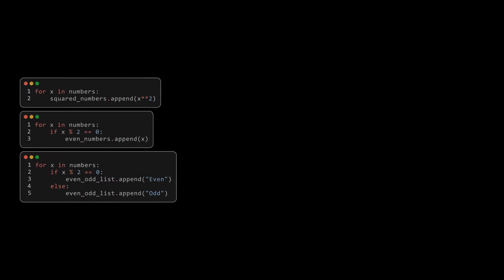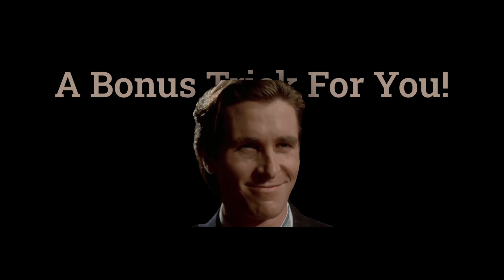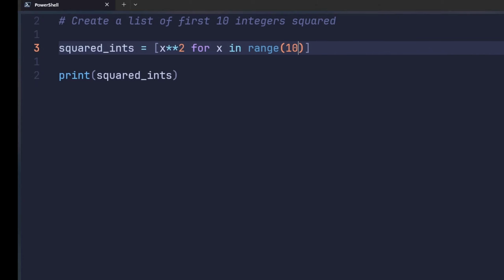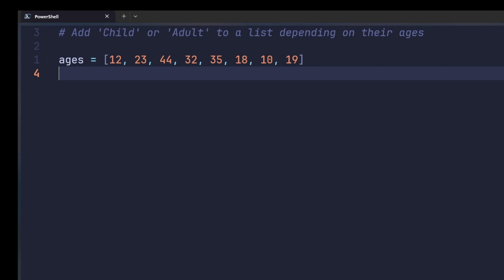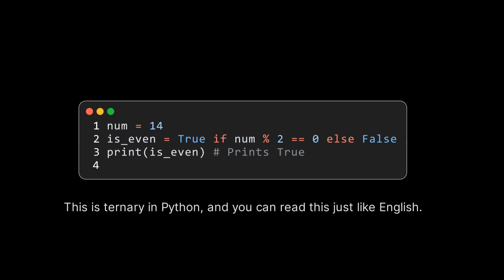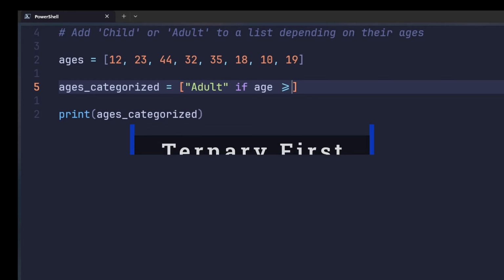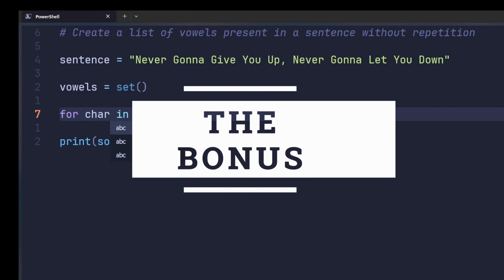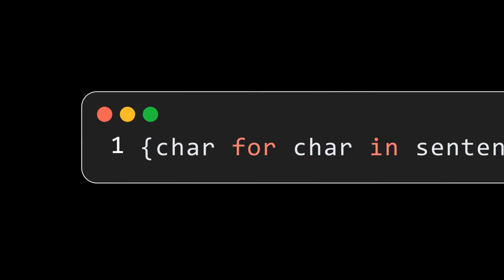Create Lists like a Pro: Python List Comprehensions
Learn about how to create lists the pythonic way, which is much faster and helps you write better and readable code. List comprehensions in Python are a game changer. Learn Python skills with this video. For loops are good but list comprehensions in python are better! Lists are Data structures in Python, and comprehensions make them better.